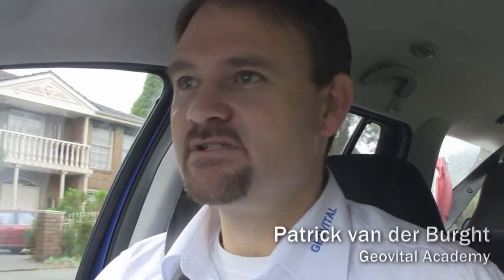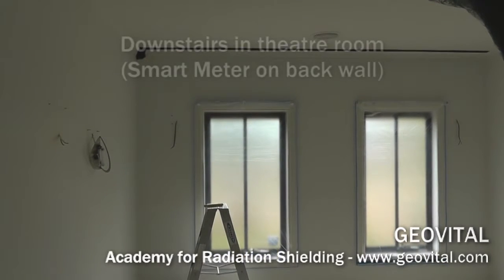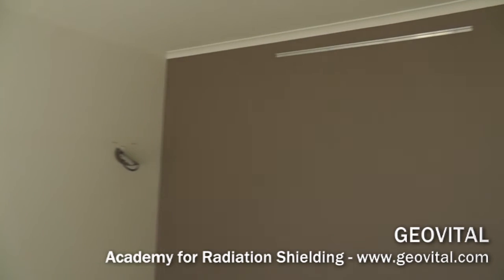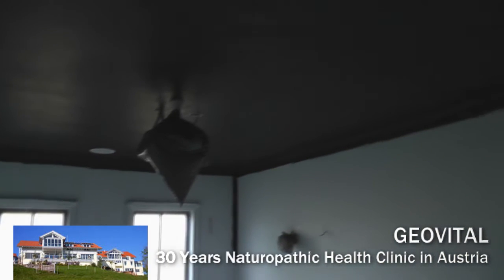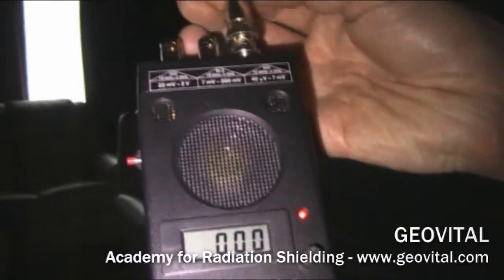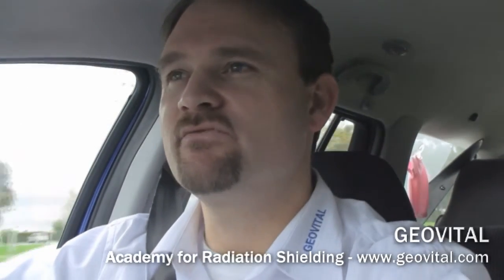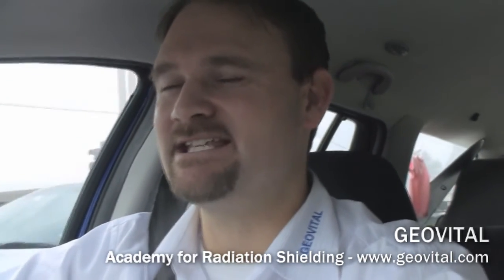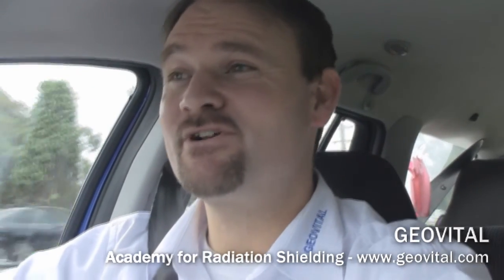Painting with T98 Alpha EMR Shielding Paint and results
See Steve painting and the results of shielding 4 bedrooms, office and theatre room with Geovital T98 Alpha. The Smart Meter installation and subsequent health effects  prompted Steve to get an assessment done for EMF (electronic pollution) by Geovital Academy.

In this video you see the video footage Steve gave us to share his experience of painting many rooms of the house with Geovital's T98 Alpha shielding paint. We also take some measurements within the shielded rooms and outside the shielded space so you can see the results and effectiveness.

It is good to safe guard your home and protect your family from radiation exposure (just know that there are other types or radiation that are often present in modern homes, which are not addressed by shielding paint) and this video will show you what people with electrohypersensitivity (EHS), infertility and chronic complaints, can do to protect their families and create a radiation free haven in their home where they can rest and regenerate without constant irritation from low level radiation.

Geovital's shielding paint is highly superior but more importantly also designed from a holistic health approach by our naturopathic health clinic in Austria. We wanted a shielding paint that was suited to our aims of long term health protection and recovery and for this we were forced to develop our own.

The use of shielding paint requires some sound strategy and it is not a good idea to attempt this without advice from a trained professional who has a long standing background in a holistic health approach. Geovital as 30 years experience as a naturopathic health clinic and this shines through in our efforts to making homes 'radiation free'. Applying shielding paint incorrectly can increase EMR exposure.

You can join our network of assessors or perhaps Geovital Centers.
International inquiries welcome, we can send you shielding solutions directly from Austria, Europe.

Please, tell your friends about this video. Post it in your blogs etc. Thanks.